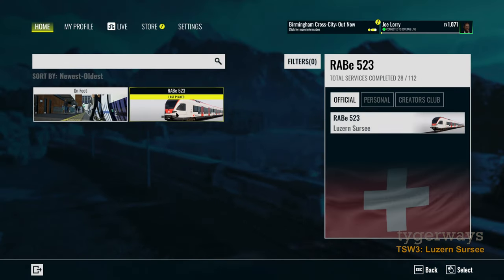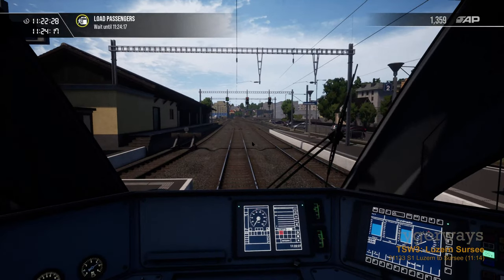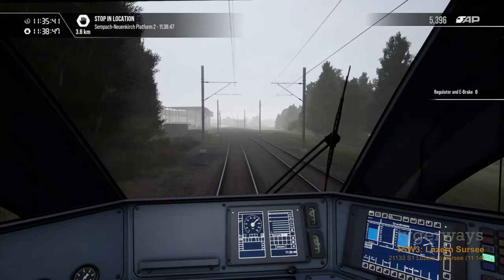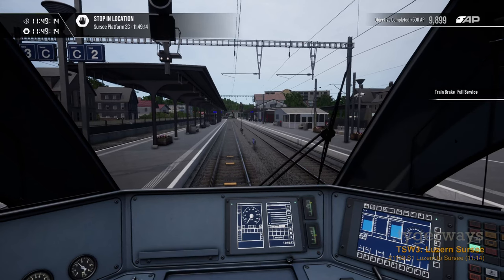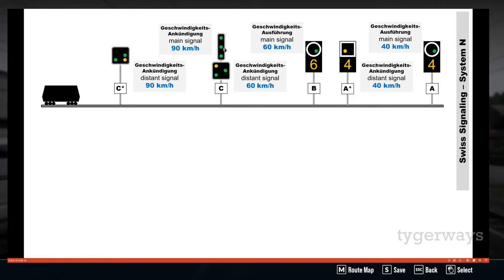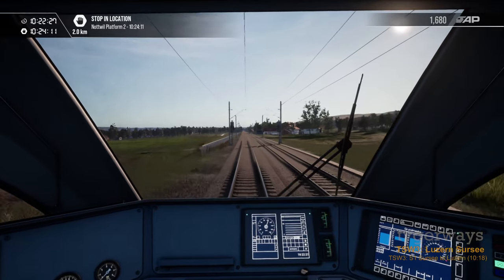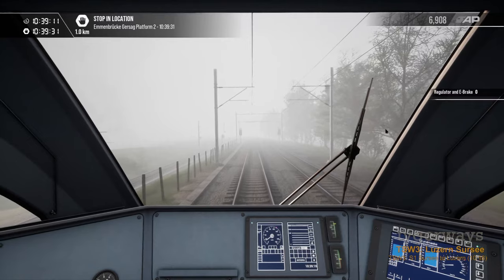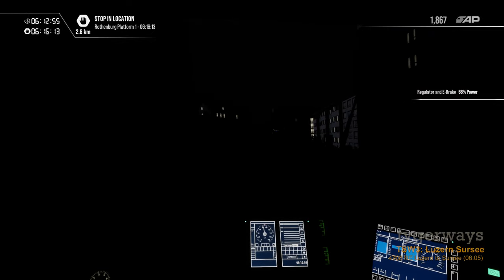Swiss signaling (System N) on S-Bahn Luzern to Sursee (Train Sim World | Swiss signaling tutorial)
Let's check out the most modern signaling system in Switzerland, the System N (for numerals), that allows a more specific speed signaling, while running up and down the track between Luzern and Sursee.

Full S1 service from Luzern to Sursee and one broken S1 and one full RE service from Sursee back to Luzern on Rivet Games' S-Bahn Zentralschweiz Luzern Sursee DLC for Dovetail Games' Train Sim World 3 on the Stadler RABe 523 FLIRT EMU, with a short tutorial covering the Swiss System N signals (42:45).

Quick Access:
00:00 – Start
02:09 – Spawning at Luzern main station, introducing RABe 523 FLIRT
03:43 – RABe 523 FLIRT setup
06:51 – Service 21133 S1 departure, passing System L signals
08:59 – Use of limiter discussed (part 1)
10:02 – Passing (orange) "Warnung" main signal while approaching Emmenbrücke
11:18 – Stop at (red) "Halt" main signal, proceeding after signal changes
12:47 – Stop at Emmenbrücke
13:49 – Safety Systems on the RABe 523 FLIRT introduced
14:49 – Closeups on System N signals
16:39 – Departure from Emmenbrücke, use of limiter discussed (part 2)
17:30 – Passing (green with "6") "Geschwindigkeits-Ausführung" main signal
17:50 – Stop at Emmenbrücke Gerang, use of brakes for stopping at station discussed
19:19 – Extendable rear view mirrors discussed
20:20 – Approach to Rothenburg Dorf
21:14 – Stop at Rothenburg Dorf, speed changing point discussed
24:34 – Approach and stop at Rothenburg
26:24 – "Sweet spot" for stops discussed
27:13 – Accelerating to 120 km/h
27:43 – Big Cheese mastery overlay showcased
28:35 – Use of electric brakes while approaching Sempach-Neuenkirch
32:17 – Crossing gates opening in front of train, fog lifting
33:35 – Accelerating to 160 km/h
34:30 – Stop at Nottwil at System N distant signal repeater
37:53 – Stop at Oberkirch at System N distant signal repeater
40:25 – Arrival at Sursee passing standard progression to red signal
42:45 – Swiss System N basic aspects signaling tutorial
52:20 – Swiss System N speed signaling tutorial
59:17 – Swiss station signals tutorial
1:02:11 – Service 21132 S1 start
1:02:48 – Departure from Sursee while passing speed limit announcement and commencement signals
01:04:41 – Stop at Oberkirch, closeup at waiting bus
01:07:00 – Stop at Nottwil
01:10:00 – Slowing down to 125 km/h
01:11:00 – Stop at Sempach-Neuenkirch
01:16:00 – Stop at Rothenburg
01:19:00 – Stop at Rothenburg Dorf
01:21:21 – Passing "Warnung" signal while departing from Rothenburg Dorf
01:23:10 – Stop at "Halt" signal in front of juntion
01:24:25 – Investigating reason for red signal
01:28:27 – Service 4708 RE start
01:29:27 – Exit signal switching from red to green
01:33:17 – Stop at Emmenbrücke
01:35:10 – Headlights settings discussed
01:37:00 – Night run to Rothenburg
01:39:25 – Stop at Rothenburg
01:41:15 – Day breaking on the way to Sempach-Neuenkirch
01:44:20 – Stop at Sempach-Neuenkirch
01:46:57 – Accelerating to 160 km/h
01:48:37 – Signal progression on way to Sursee shown
01:51:55 – Stop at Sursee
01:53:05 – Correct signal progression on way to Sursee discussed
01:59:05 – Conclusion